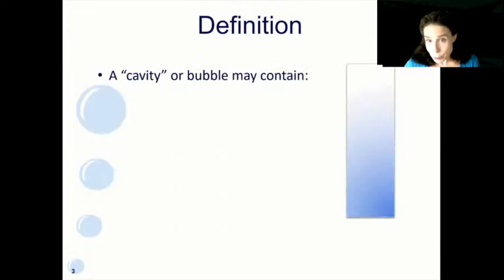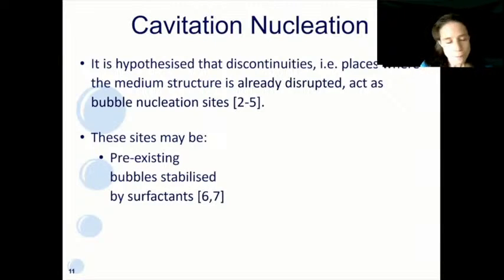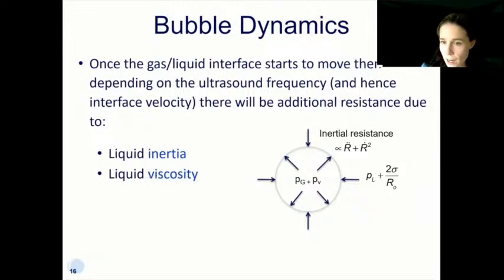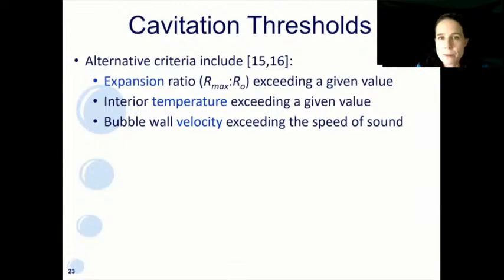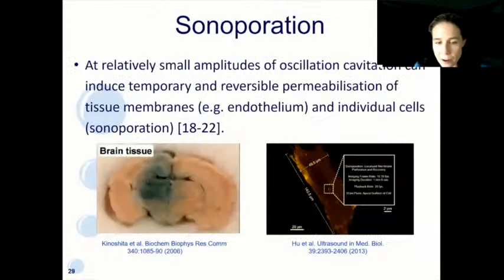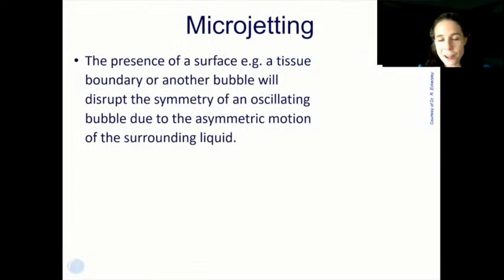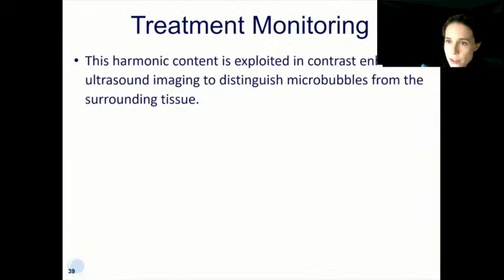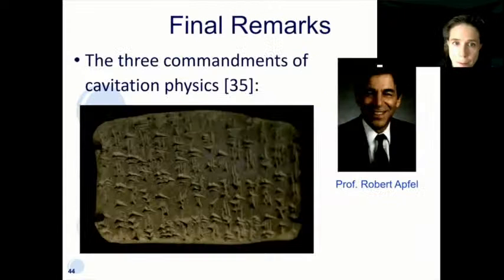ThUNDDAR Live! Bubble Basics with Professor Eleanor Stride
ThUNDDAR Live with Professor Eleanor Stride